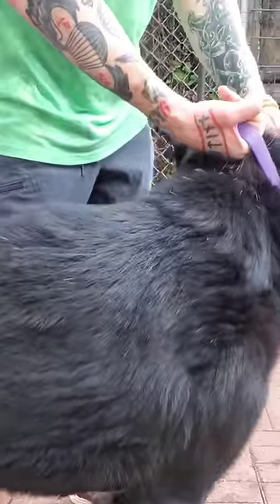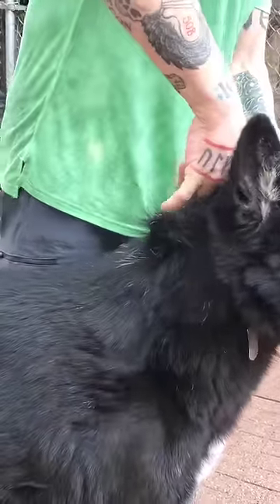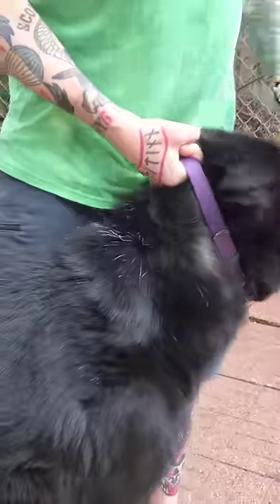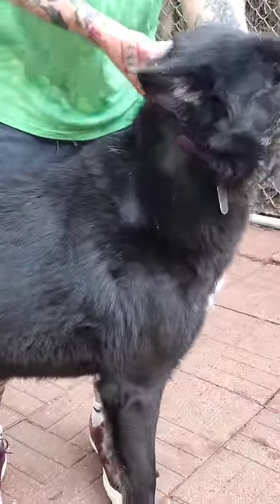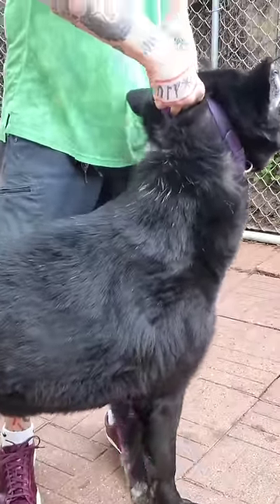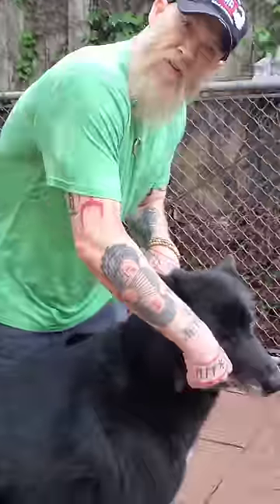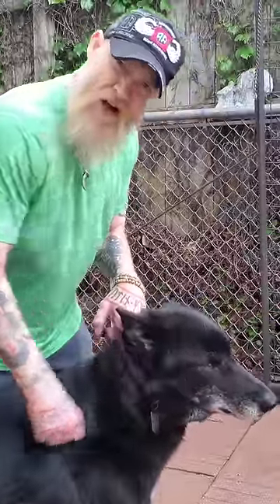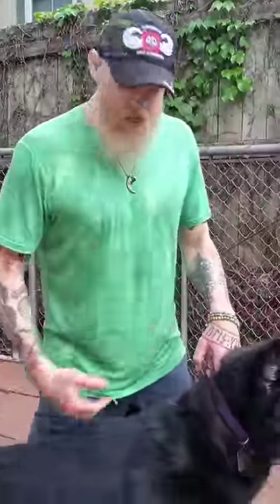Stop a Dog Fight Instantly!!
How to 'UNLOCK' a biting dogs in seconds. As a 2 decade long Animal Warden and Animal Cruelty Investigator for a large city with a dog fighting problem I am going to demonstrate here the most effective technique I have found to unlock a biting dog from another animal or person. This technique is highly effective, but also dangerous to the dog involved if held too long. It is known as a 'hard out' to military and police dog handlers. I have used this technique dozens and dozens of times in the field against biting dogs encountered on the job and have developed a good technique for implementing it to maximum effect because of that repetition I have applying it in real world situations. It is much more effective and safer than using a break stick, hitting the dog or lifting up it rear legs. This technique is not used when 2 dogs are actively exchanging bites. It's for when a dog is 'locked' onto another dog or person and refusing to release... which is very common in dog attacks.

- Answer: It is a new working breed in the early stages of development. The breeds currently being used in its development are Blue Bay Shepherd, working line German Shepherd and Malinois. The breed is still in the early foundation stage of development.